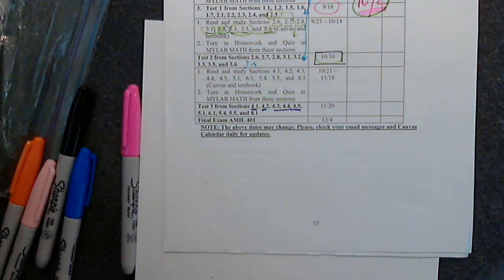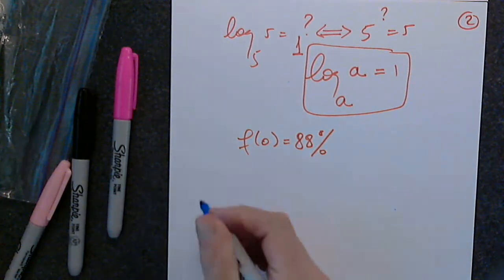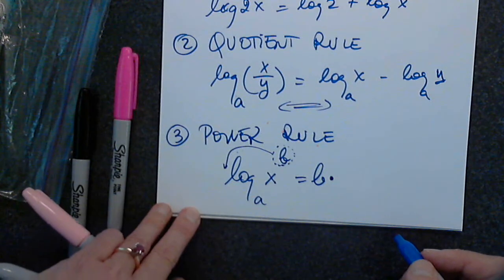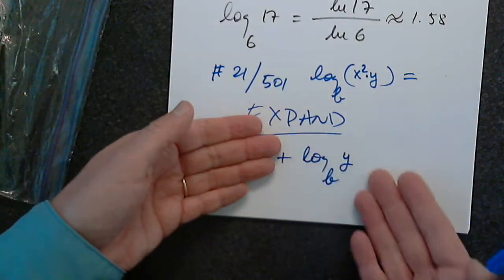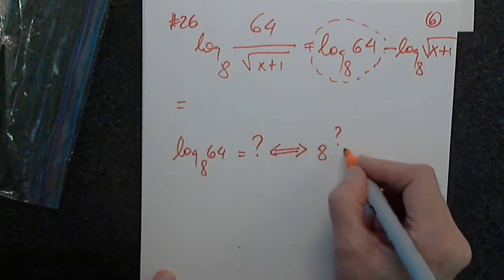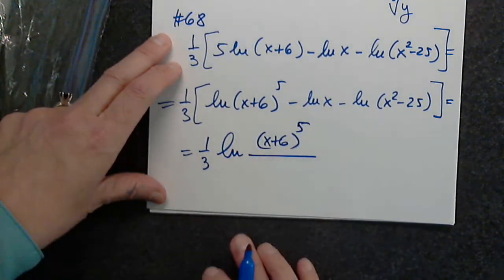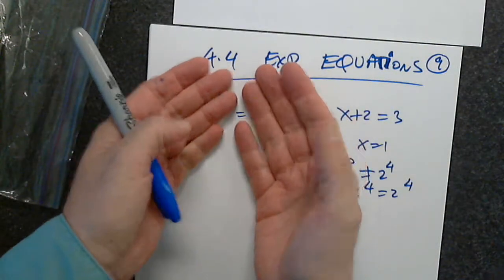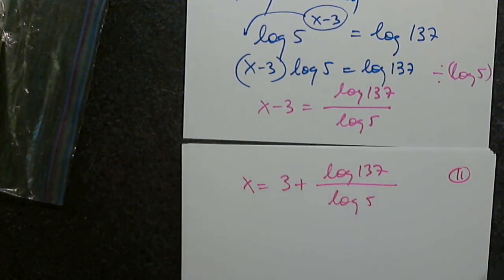MAT 137 550 SECTIONS 4.2 - 4.4 PART 1 OCTOBER 23